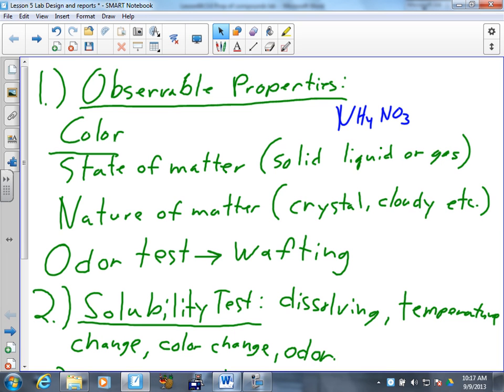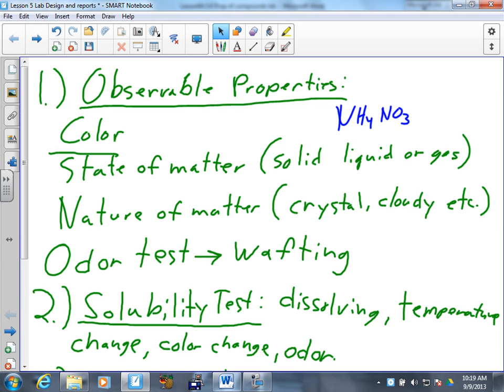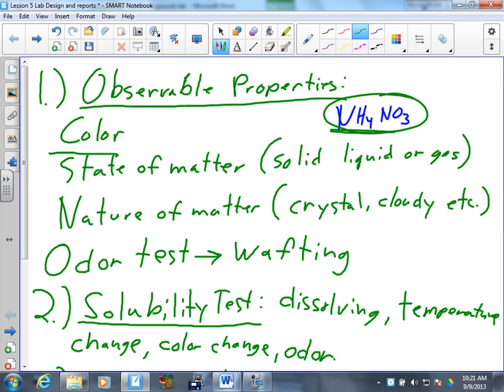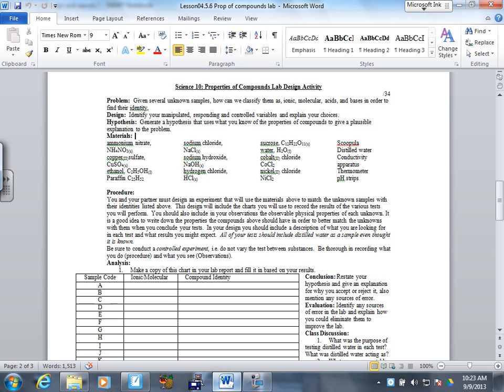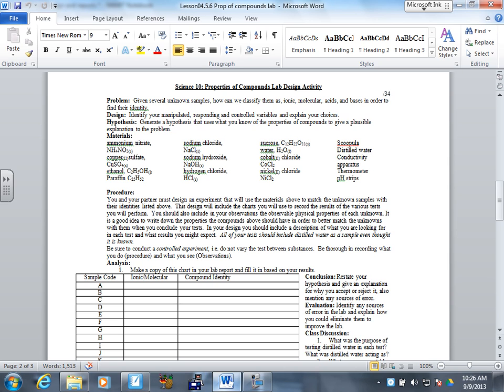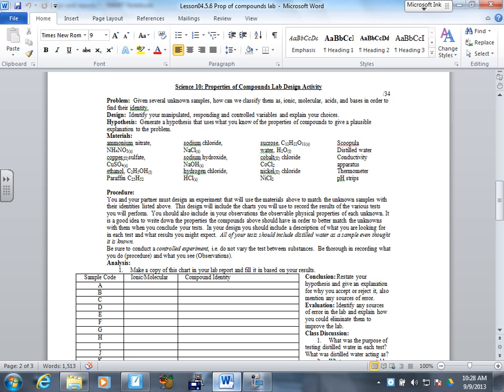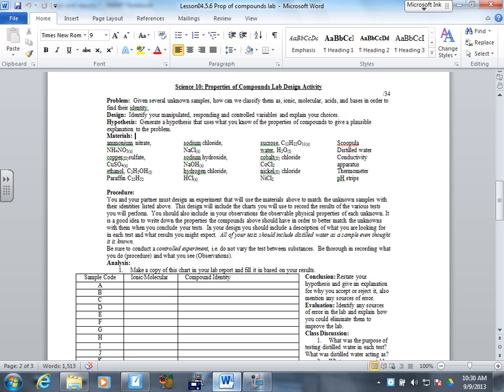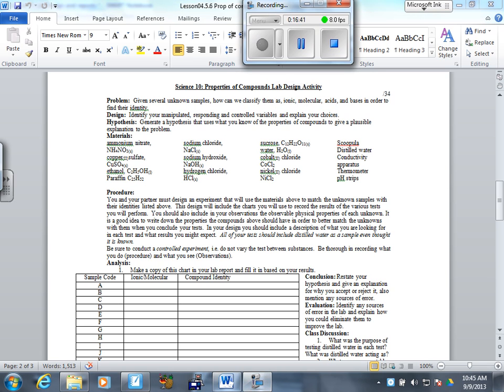Unit 1 Lesson 05 Compounds Lab Design Redux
Here are today's activities. A better version of friday's explanation.  USE FOR REPORT!